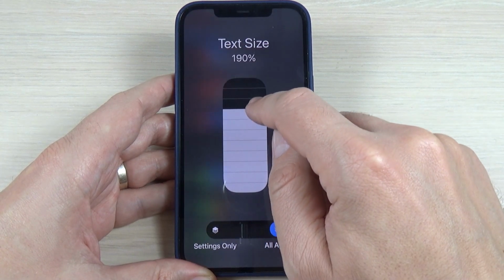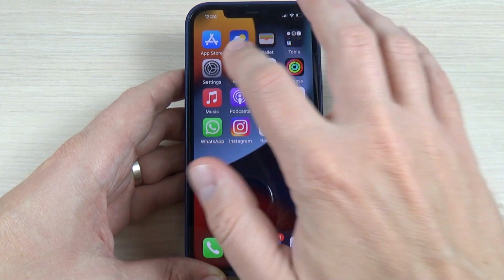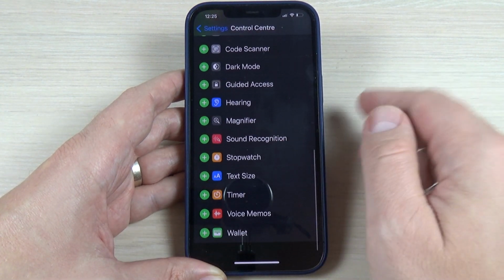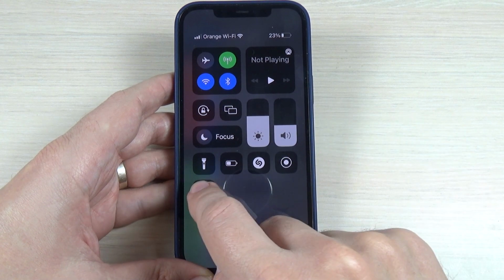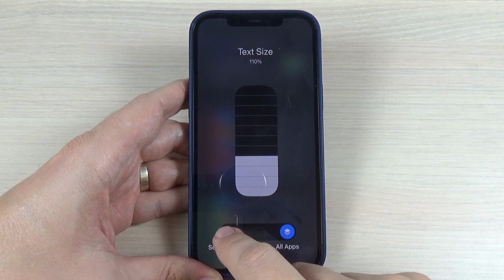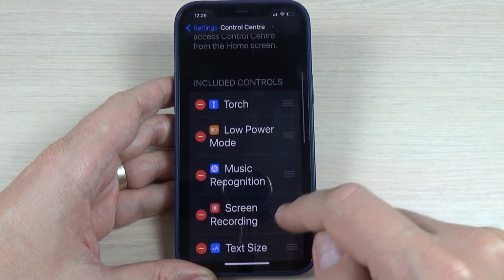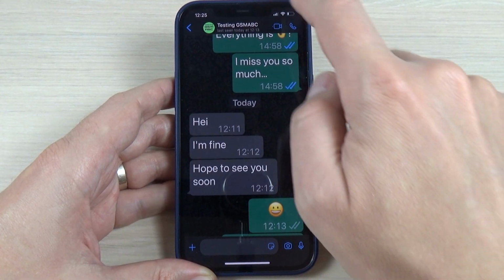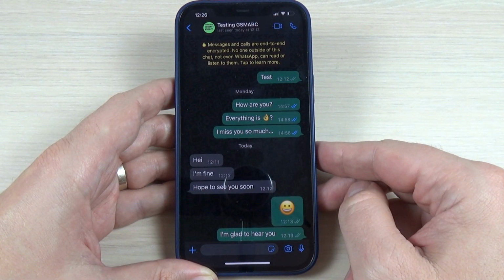How to Easily Increase or Decrease Text Size on iPhone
In this video tutorial I'll show you how to easily increase or decrease the text size on iPhone. You can do this on iPhone 6, 7, 8, X, Xs, 11, 12, 13 (Mini, Pro & Pro Max)